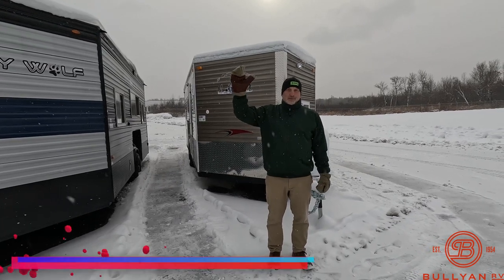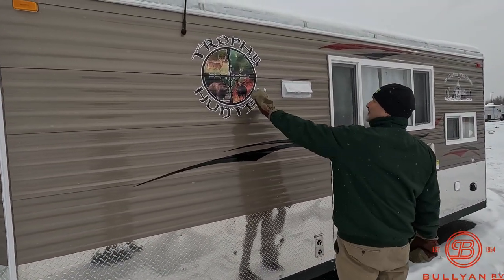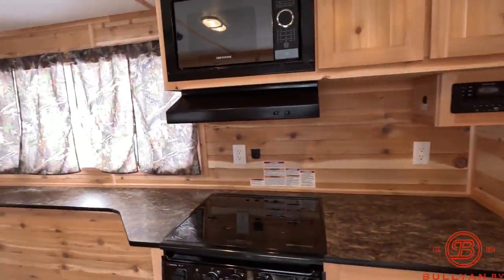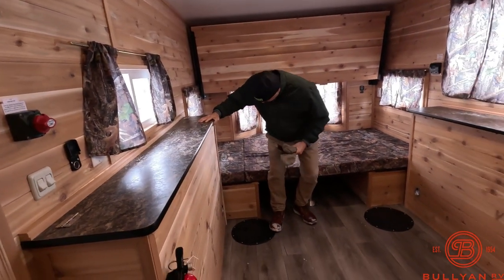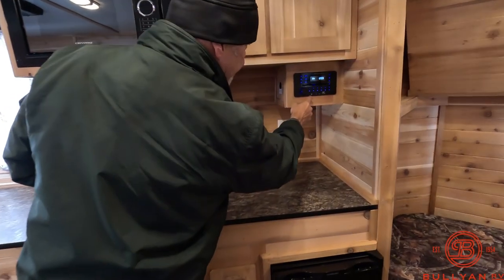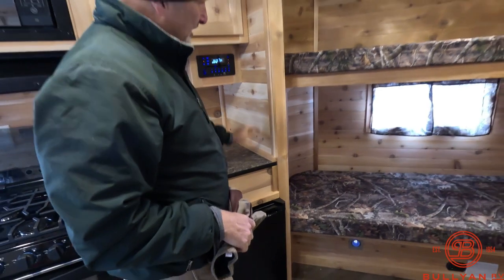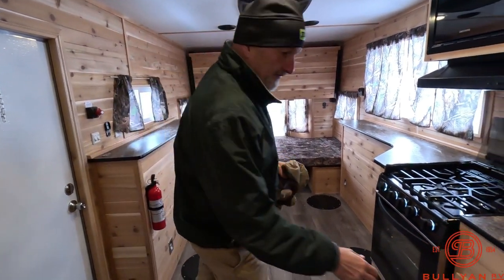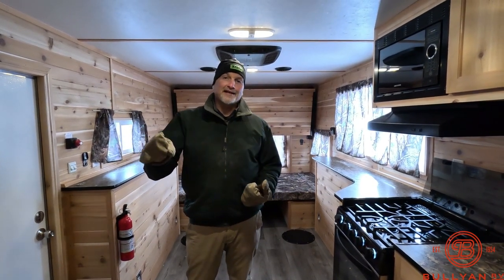2023 Ice Castle Fish Houses Trophy Hunter 17V New Fish House at Bullyan RV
More Info on this Fish Houses!